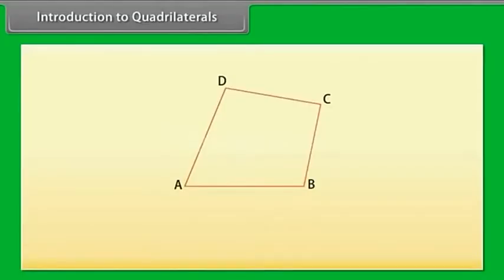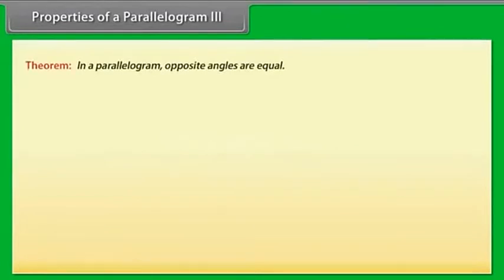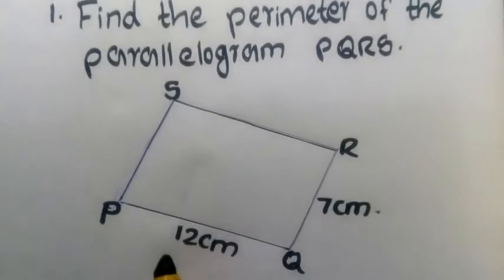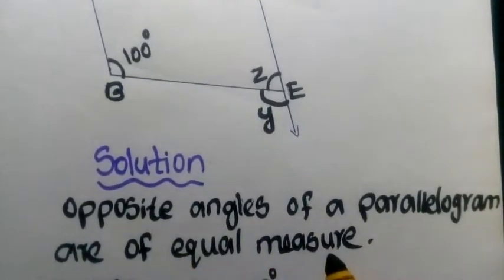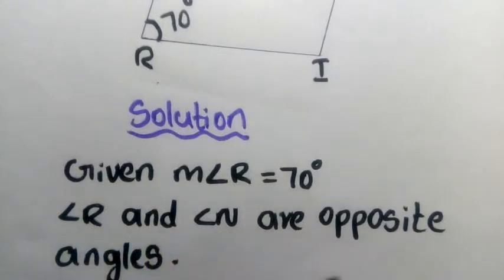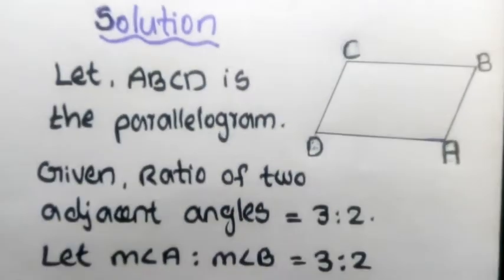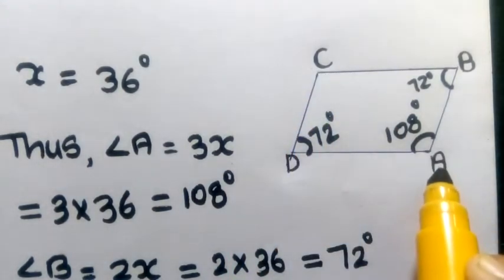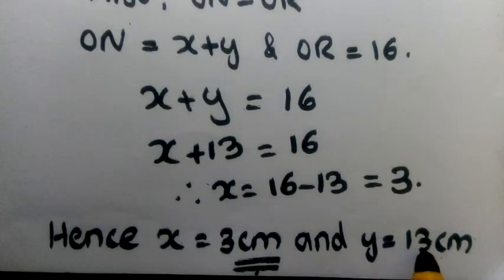Kinds and Properties of Parallelogram Class 8 Mathematics